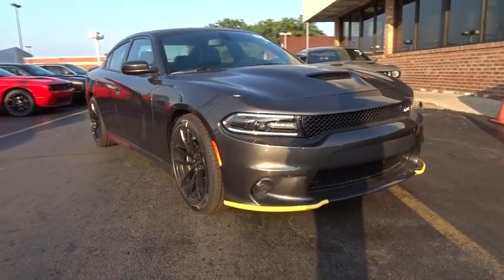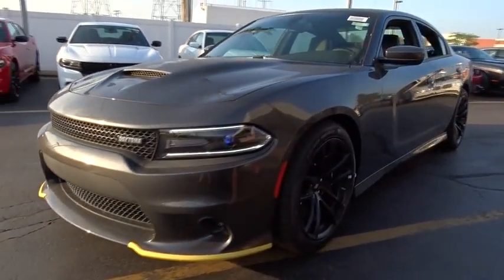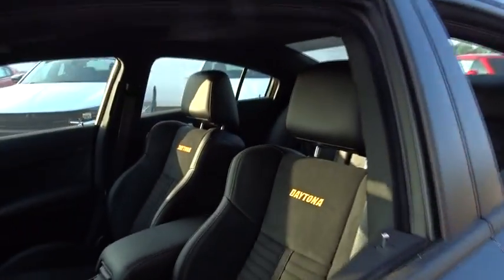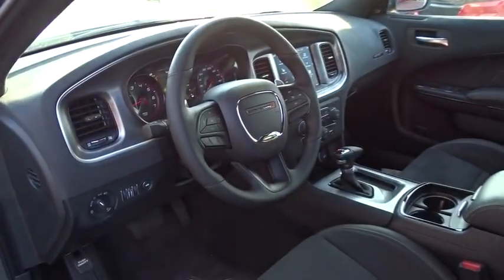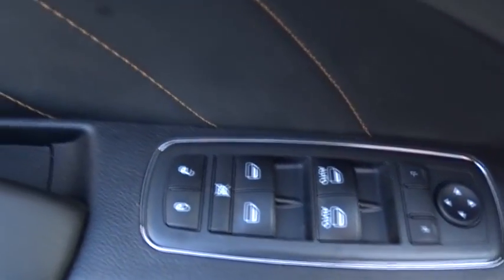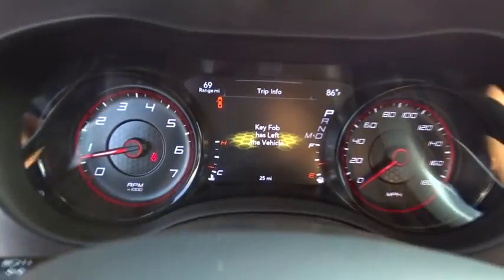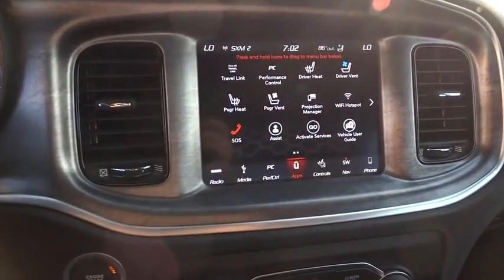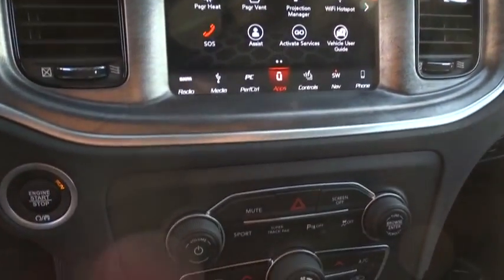2018 Dodge Charger near me Lansing, Matteson, Chicagoland, Northwest Indiana, Tinley Park, IL D18102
Granite N 2018 Dodge Charger available near me in Lansing, Illinois at Napleton River Oaks Chrysler Jeep Dodge Ram. Servicing the Matteson, Chicagoland, Northwest Indiana, Tinley Park, IL area.

2018 Dodge Charger R/T RWD Granite SRT HEMI 6.4L V8 MDS Brazen Gold/Black Artificial Leather. Daytona Editionbr8-Speed Automaticbr$5,312 off MSRP! 15/25mpgbrbrNapleton's River Oaks Chrysler Jeep Ram Dodge conveniently located off 80-94 Torrence Ave North Exit. 17225 Torrence Ave Lansing, Ill 60438. Price excludes tax, title, license, doc fee and dealer installed accessories. Price includes: $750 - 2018 Non-Prime Retail Bonus Cash **CJ1V (excl WE). Exp. 07/31/2018, $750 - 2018 Retail Bonus Cash MWCJA1. Exp. 07/31/2018, $1,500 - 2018 GL-MW Retail Consumer Cash **CJ1. Exp. 07/31/2018